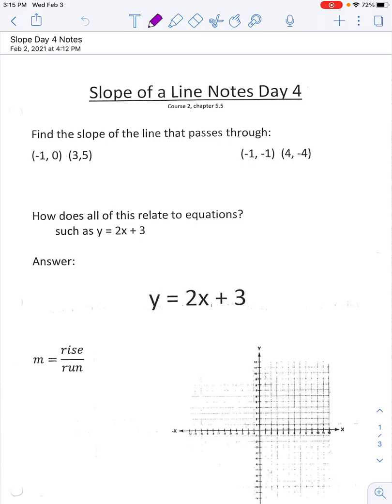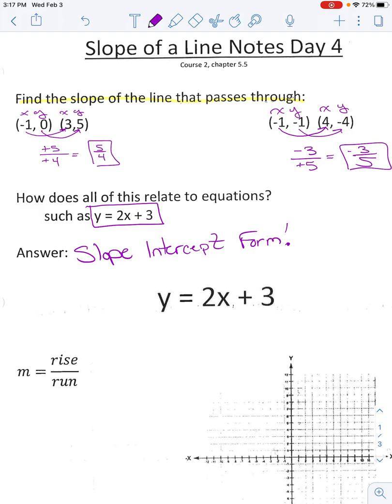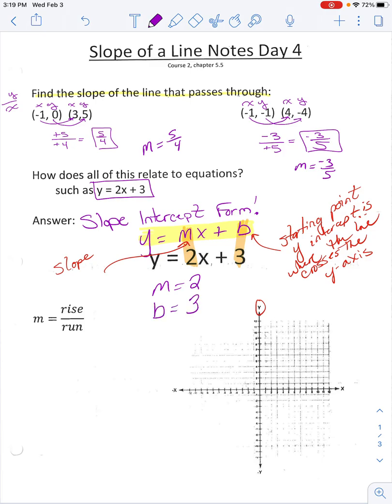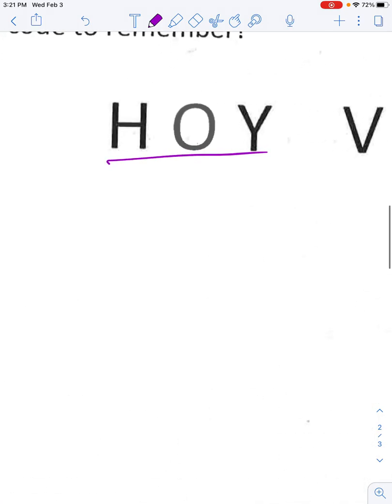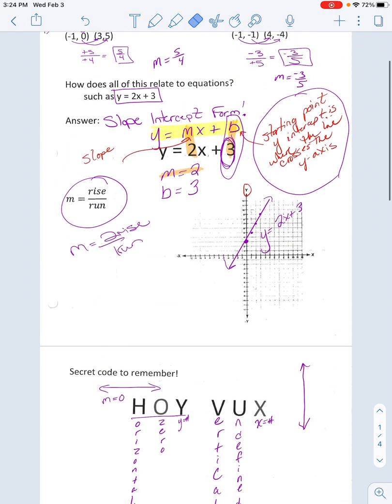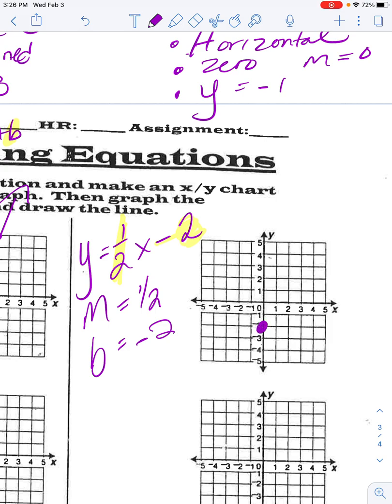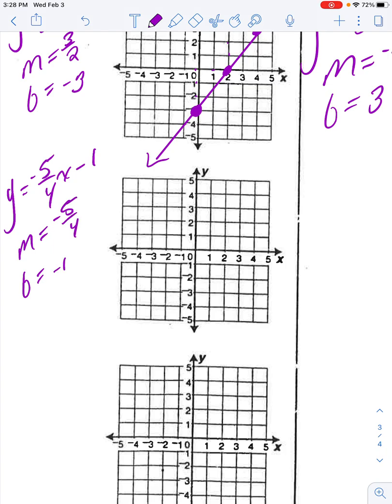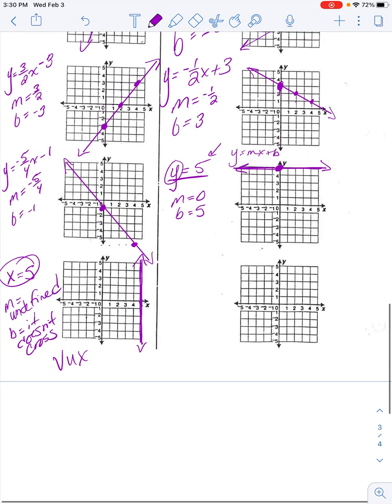Slope Day 4 Notes